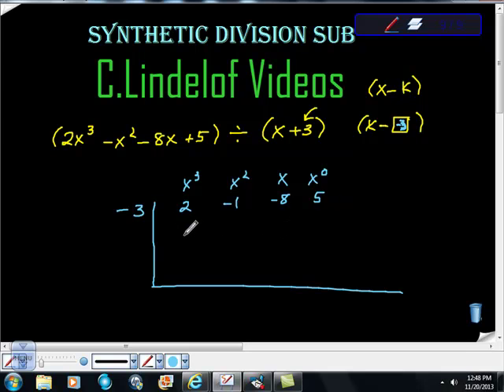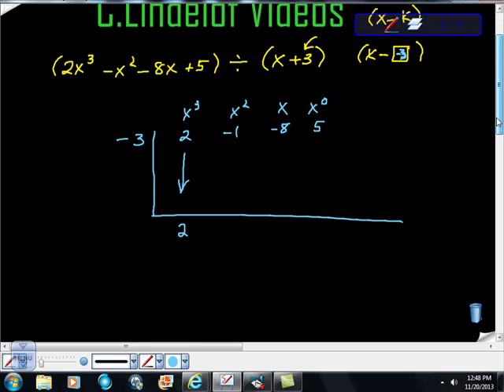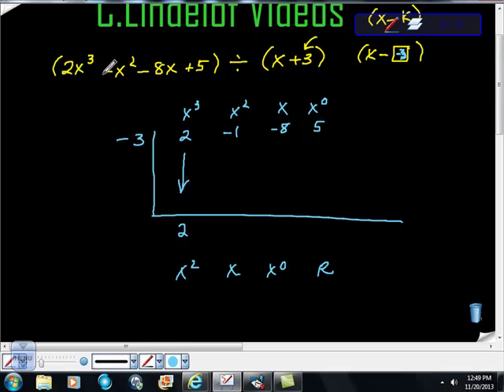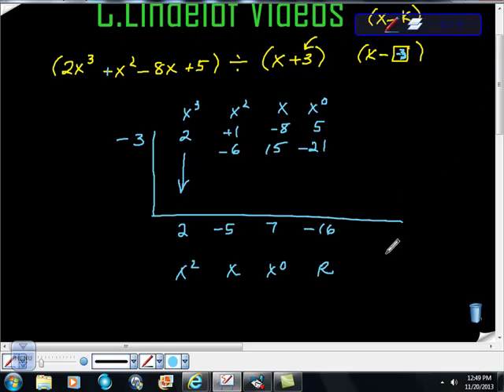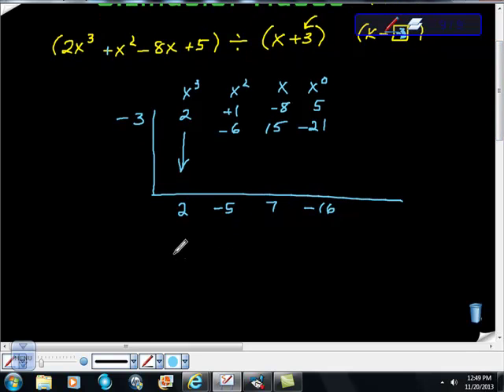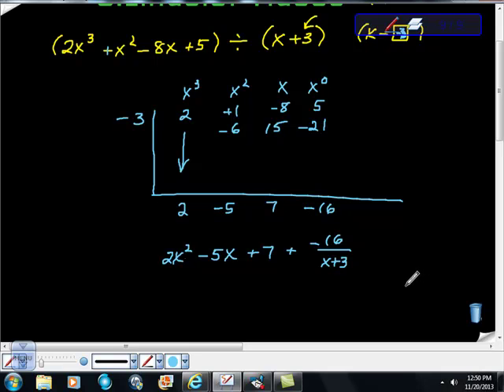Synthetic Division of Polynomials